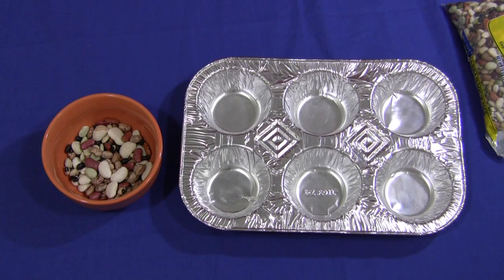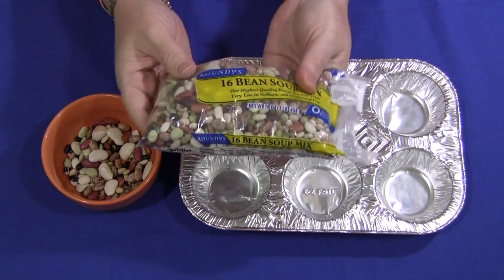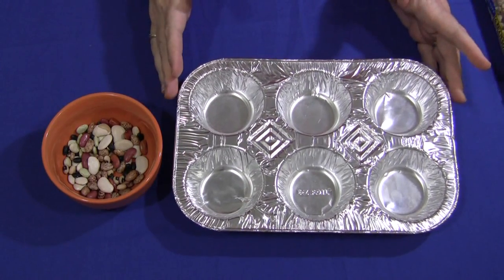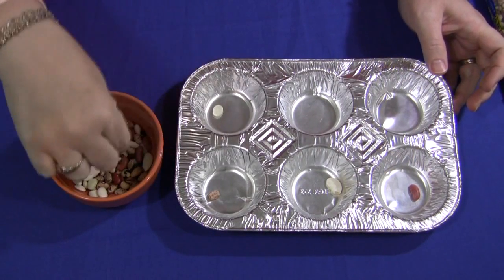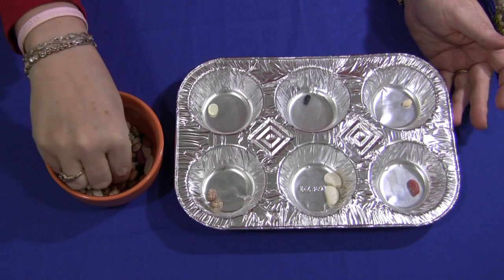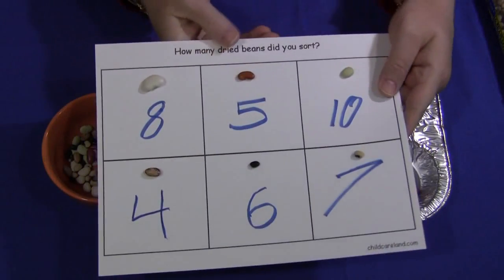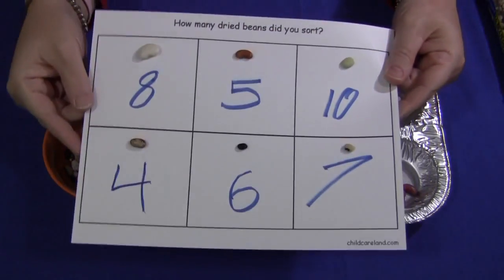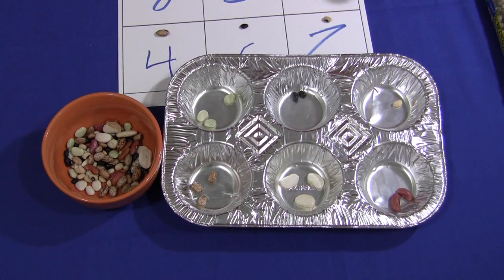Dried Bean Sorting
Great for use in math centers for fine motors skills development.